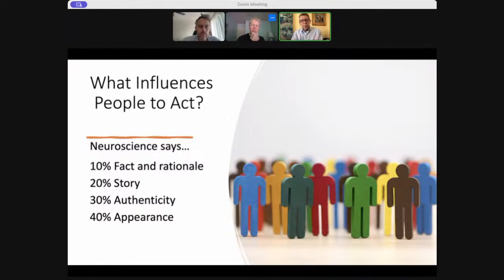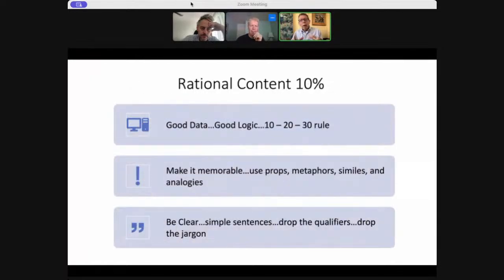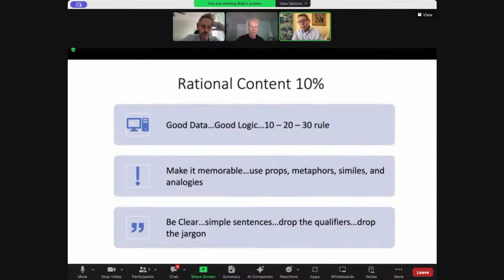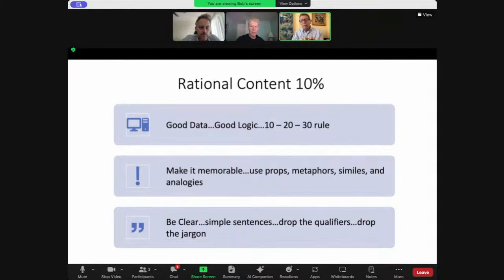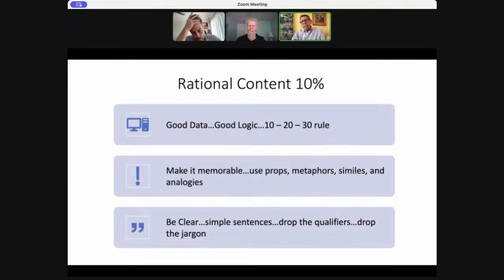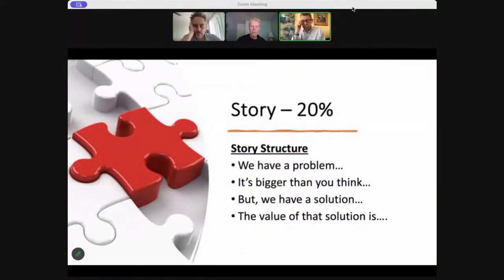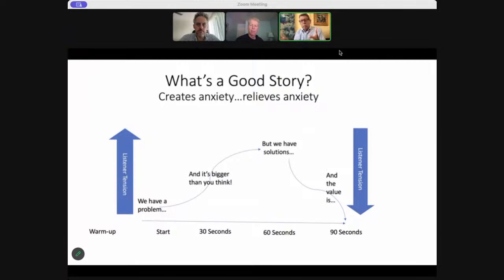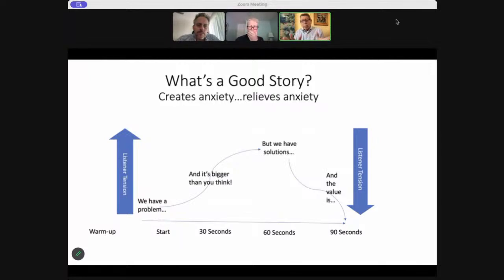CO2municator: Communications Coaching for CDR Advocates & Educators